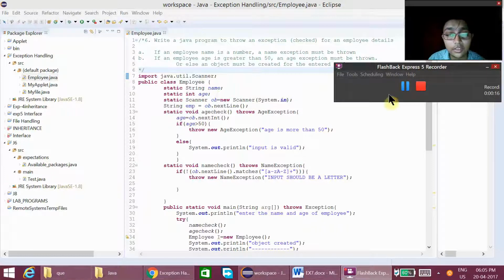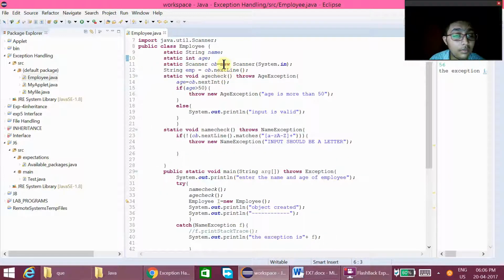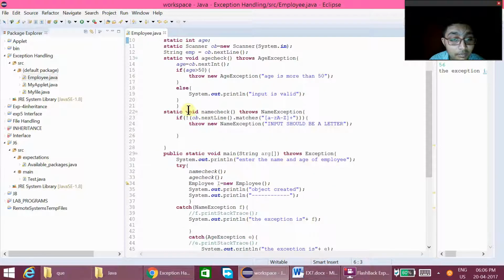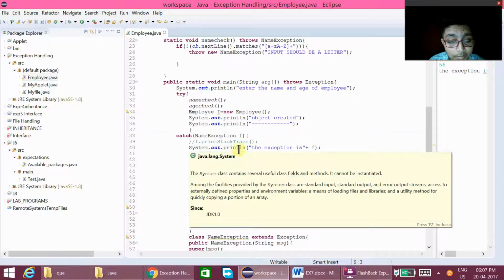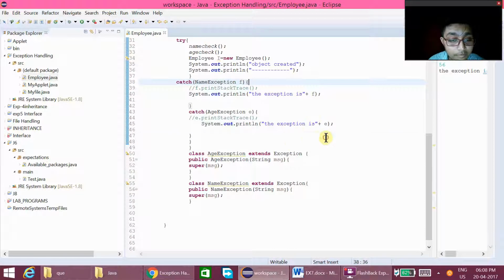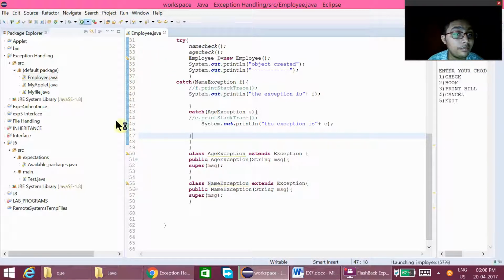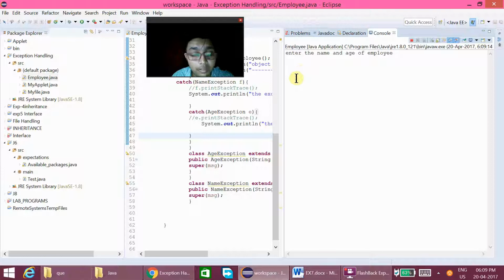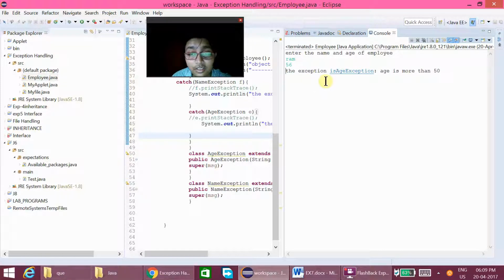Ex 7 Exception handling